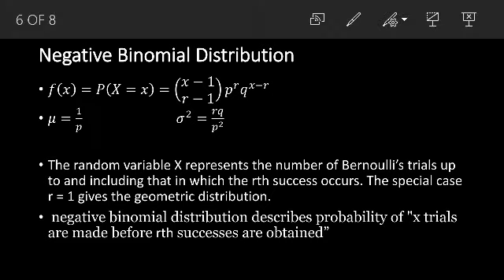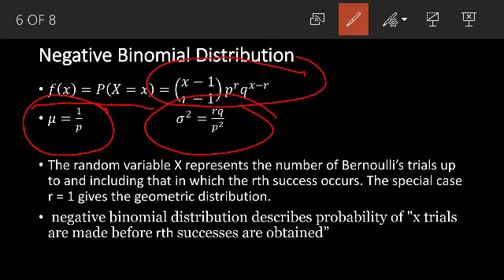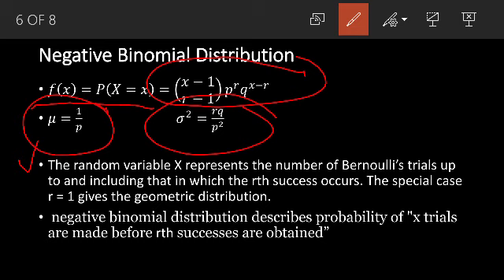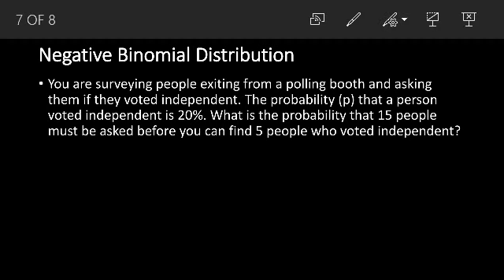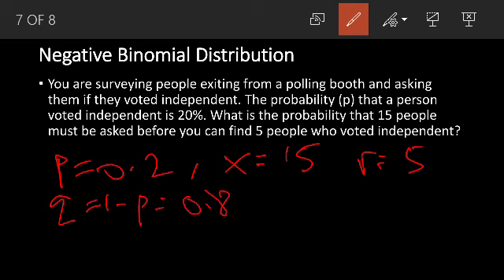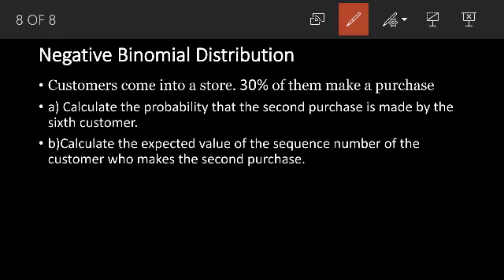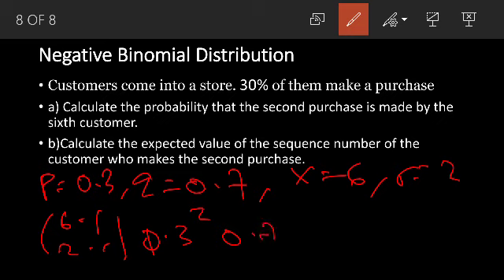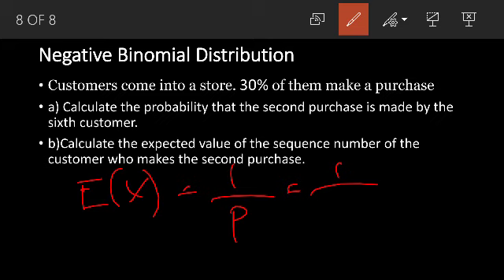Negative binomial distribution